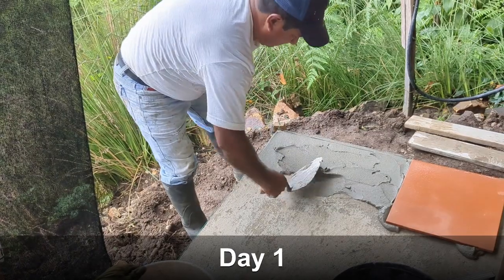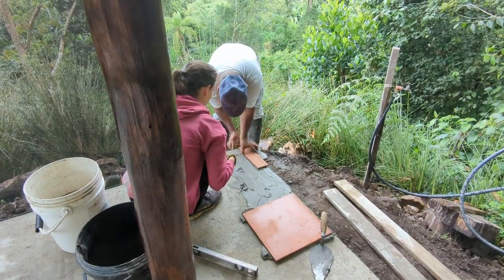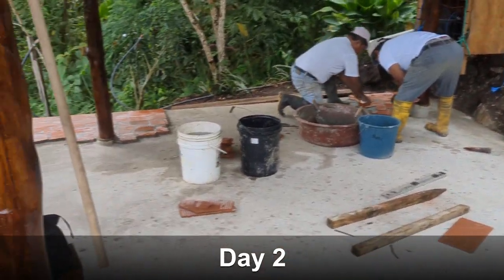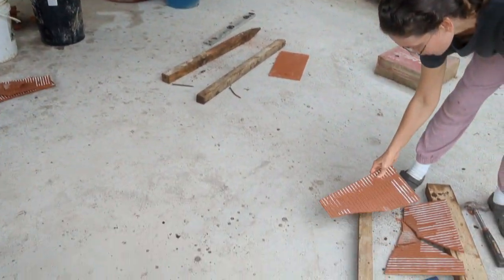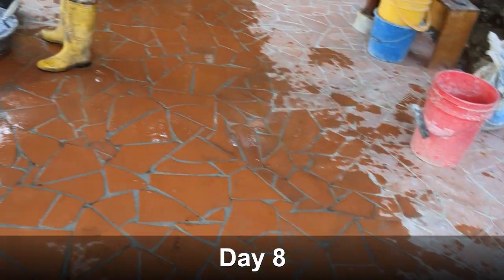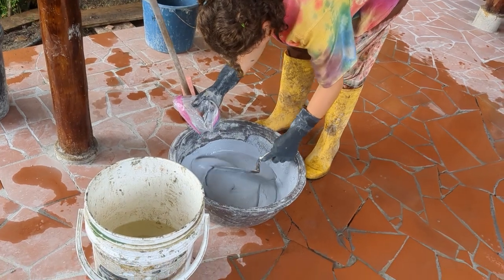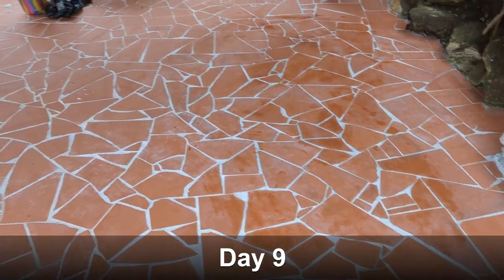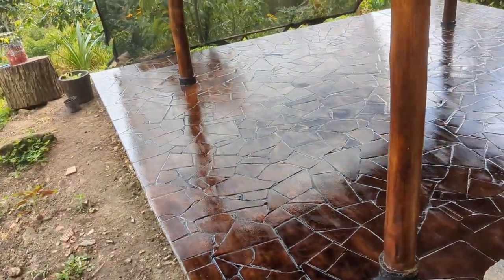Installing the kitchen tiles - private lot at Fruit Haven Ecovillage!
Here Kailey and Katerina and Eugenio install the cool kitchen tiles!